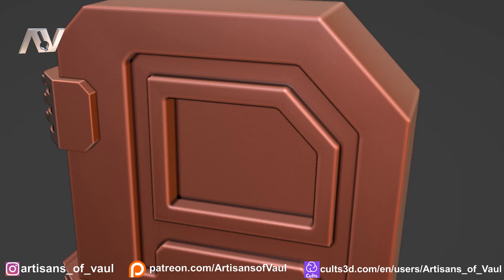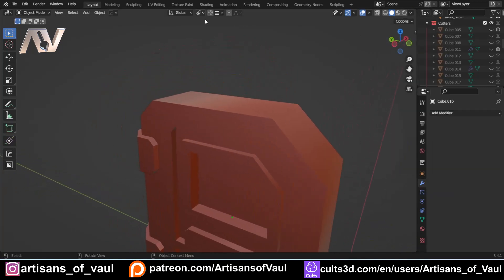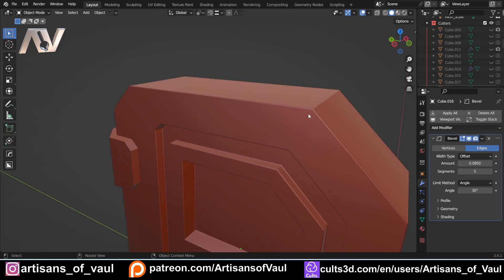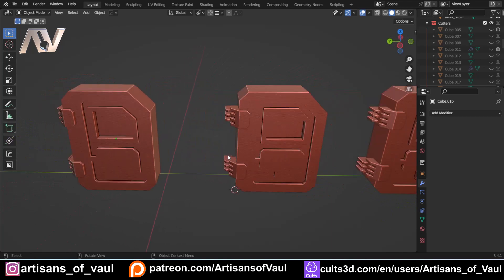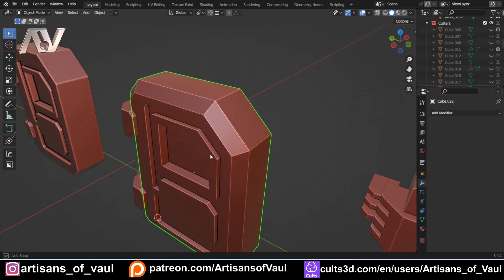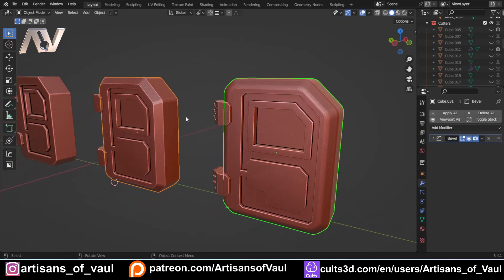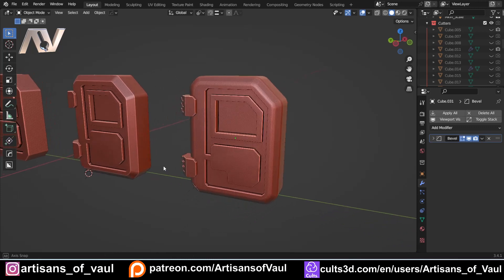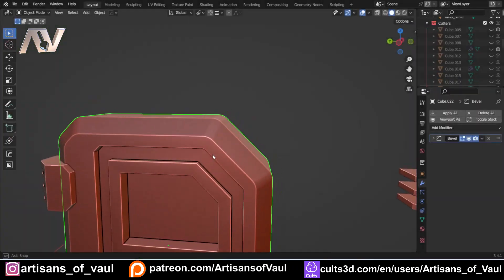Bevel Theory in Blender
An look at the importance of understanding the use of Bevels in Blender.